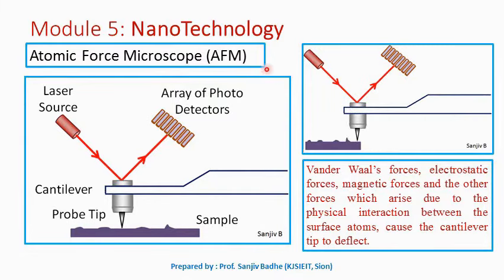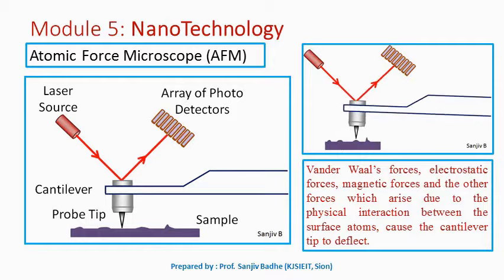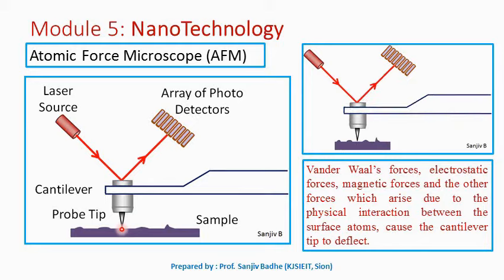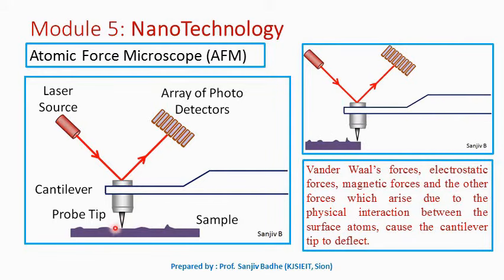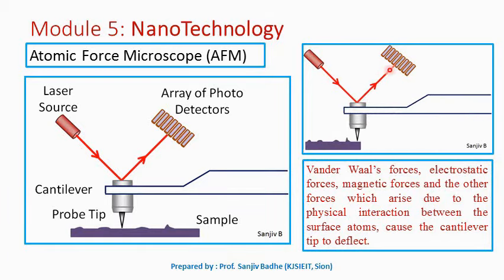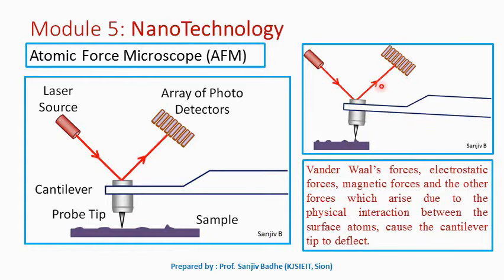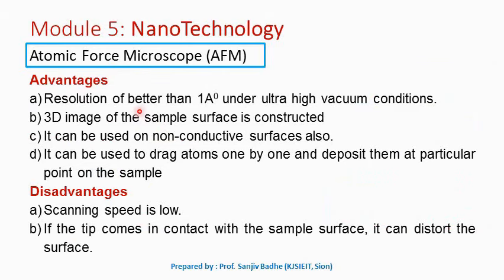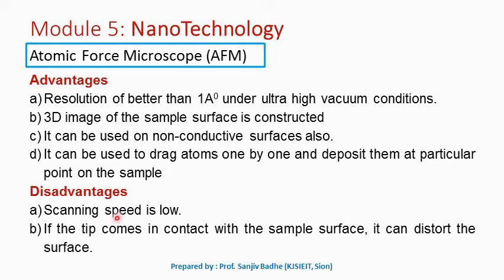Atomic Force Microscope (AFM) Construction and Working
Construction and Working of Atomic Force Microscope (AFM) is discussed here. Advantages and applications are also introduced.